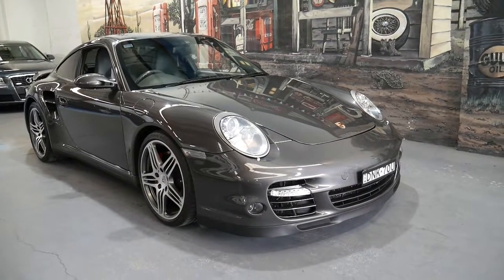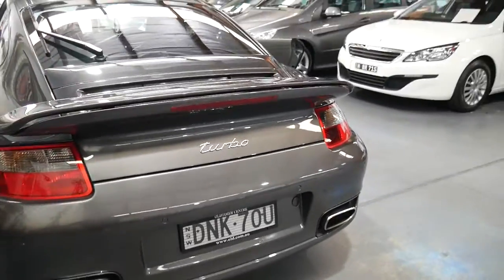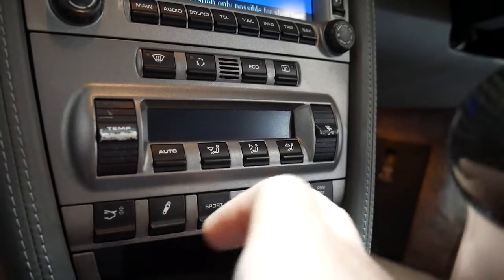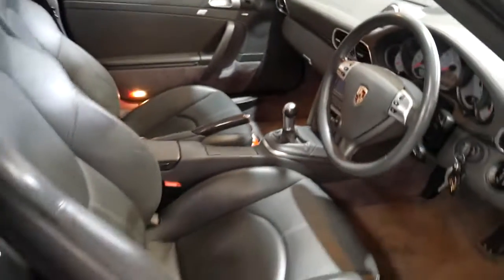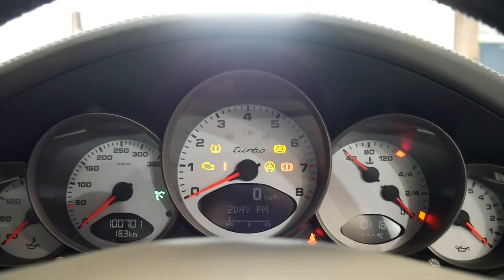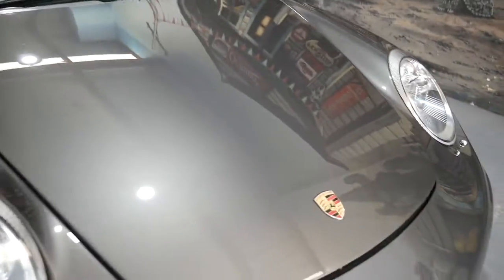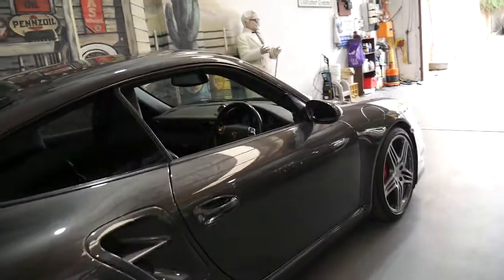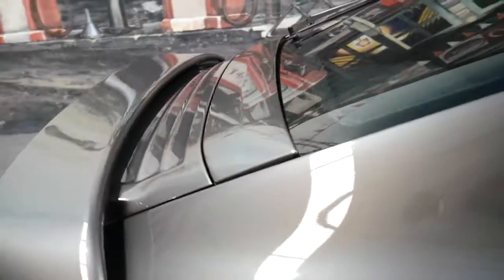2006 MY07 Porsche 911 Turbo AWD manual